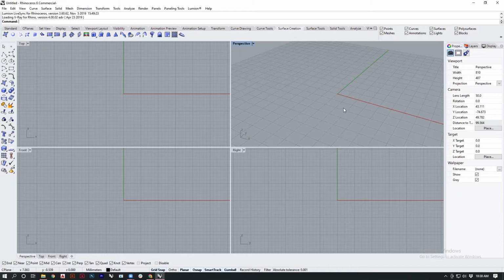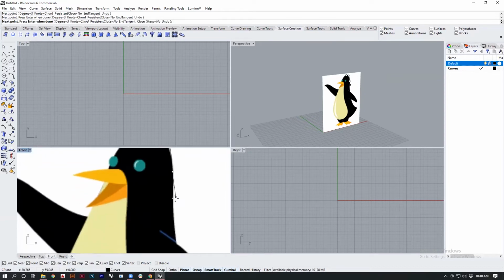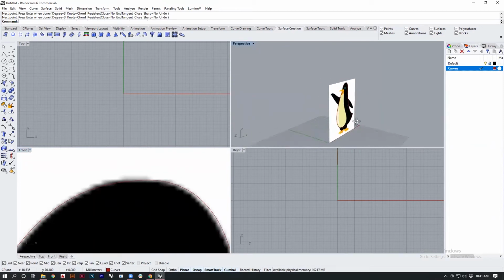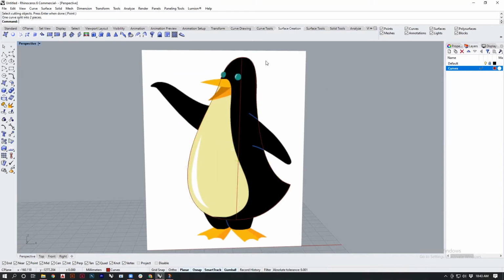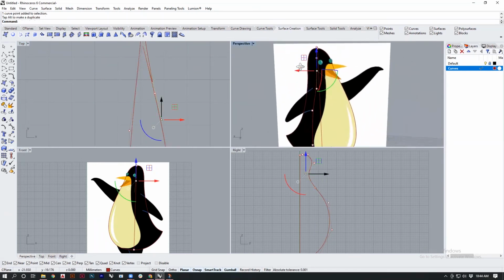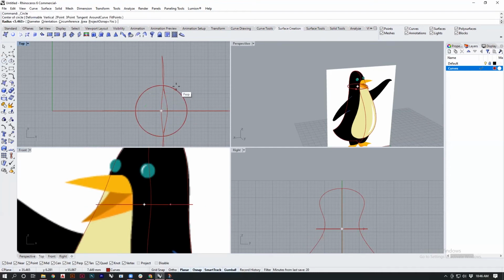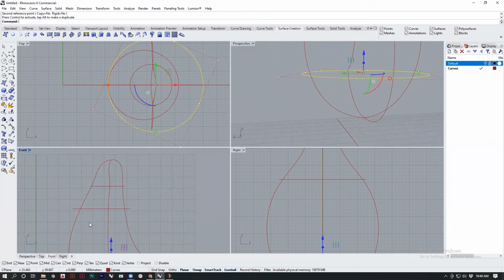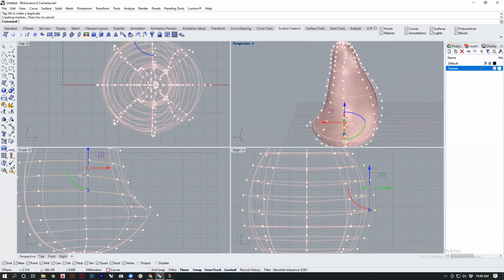Simple Character modeling in Rhinoceros.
Using Surface from Network of curves to make 3 dimensional character models in under 10 minutes on Rhinoceros.